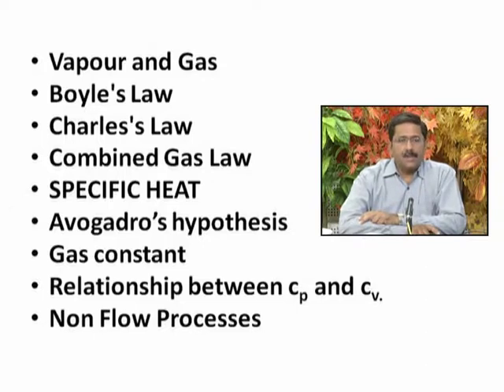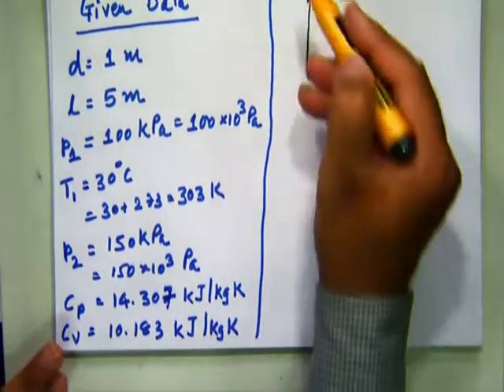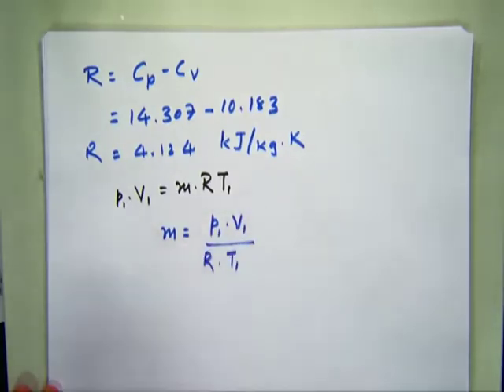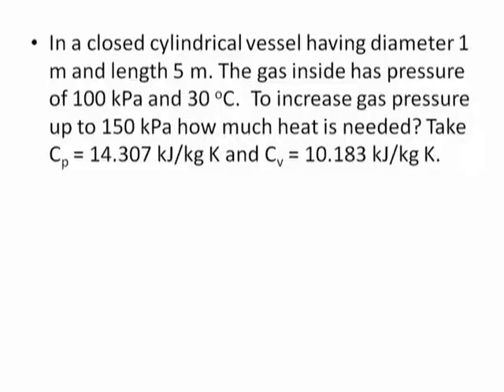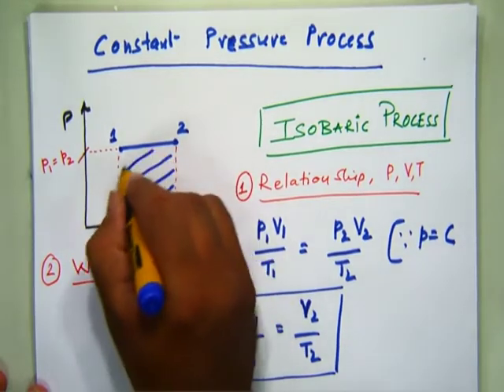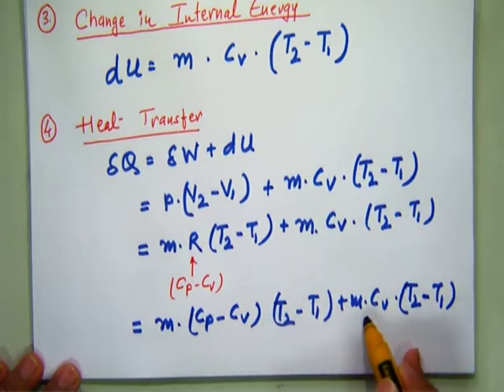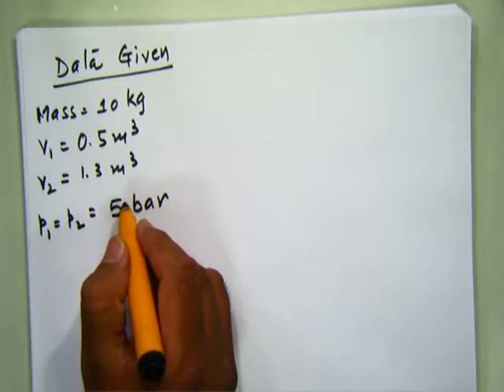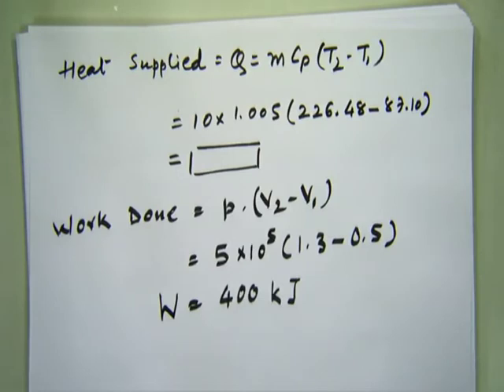EME-Lecture-36-Properties of Gas-Part 3